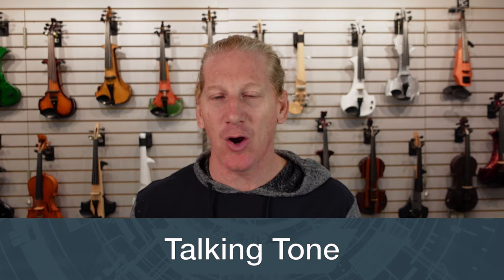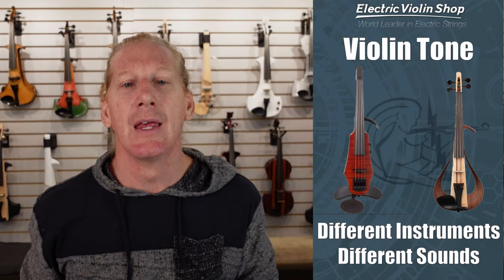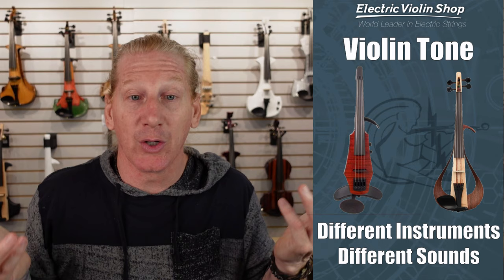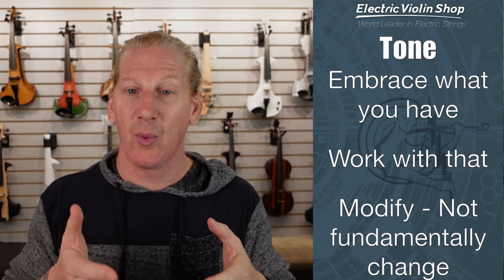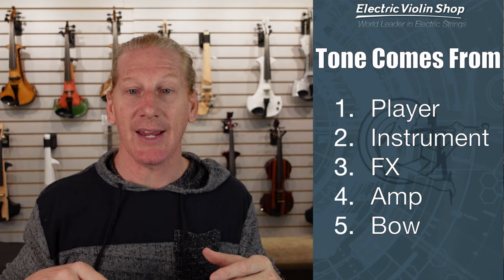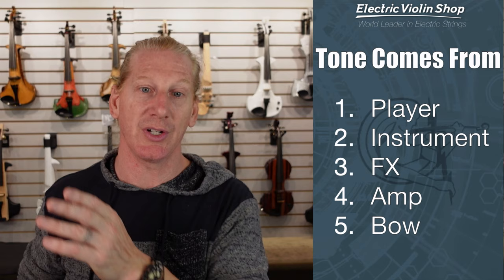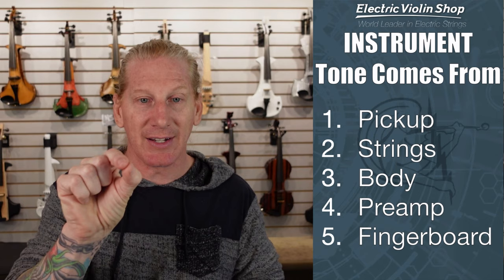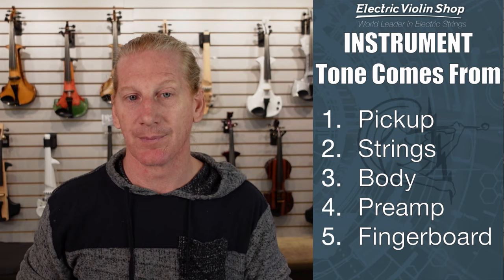Chasing Tone on Electric Violins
A common question we get after a person buys a new violin (after playing another one for several years) is, "How do I make my new violin sound like my old one?"

In this video, we'll talk about why that's the wrong question.  You want your new instrument to sound "good", not "the same as something else".  Good is not a singular point.  There are a variety of good sounds and we want to highlight the best parts of each instrument.